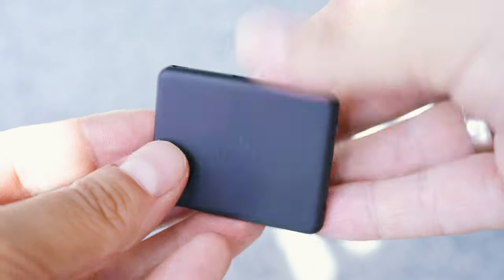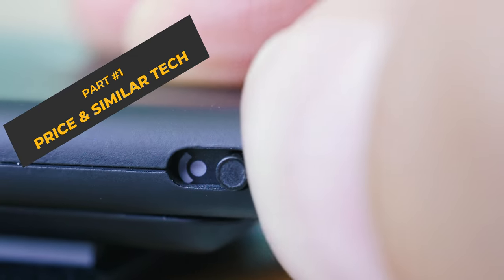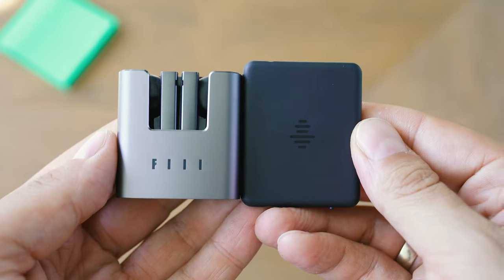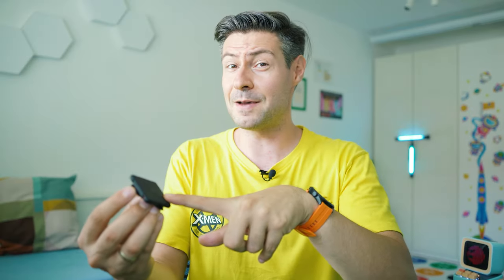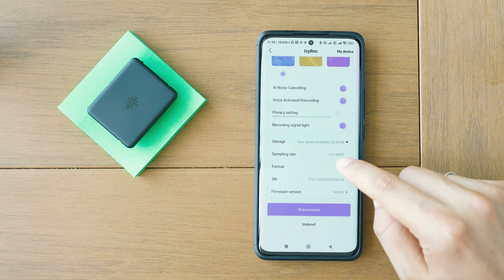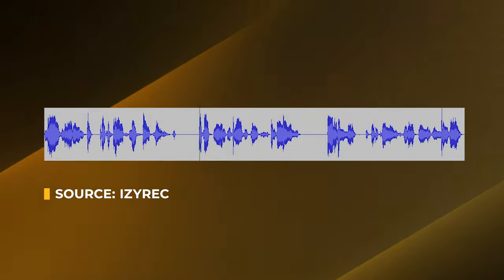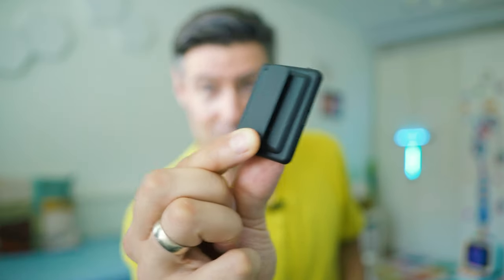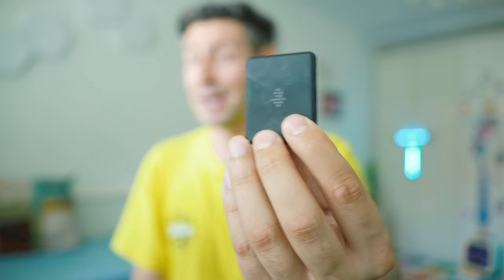iZYREC: A Portable Audio AI Recorder Review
✔️ iZYREC Easy-to-Use Voice Recorder

I was asked to try out iZYREC: among the tiniest AI-based voice recorders. It is multi-functional, has conmvenient smartphone app control and can also be operated manually. It's a great deal for everyone seeking unlimited (well, almost ;) ) recording flexibility on the go. Check out how it performs in real life situations.